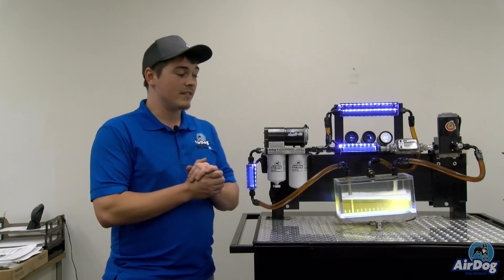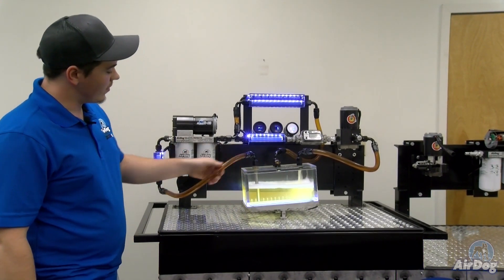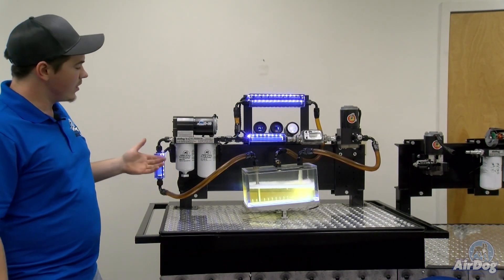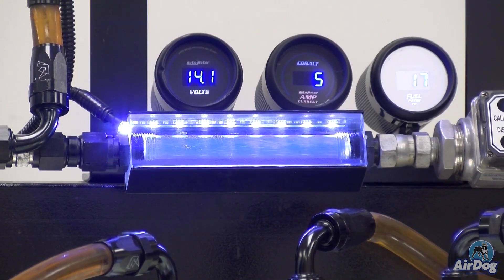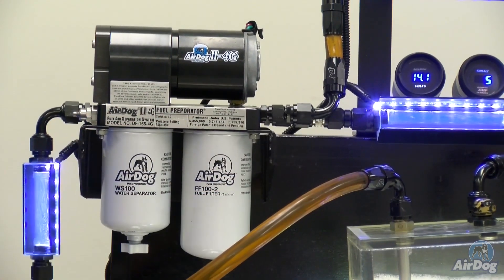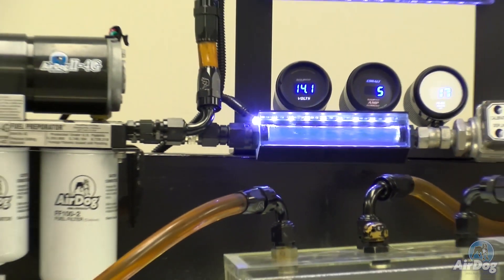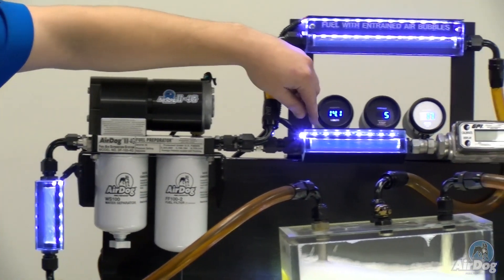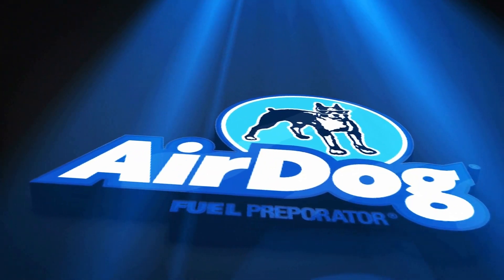AirDog 4G Display Stand Demo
Here is an updated video of our display stand. This shows how efficiently the AirDog system  removes  entrained air from your diesel fuel while giving water separation and 2 micron filtration.